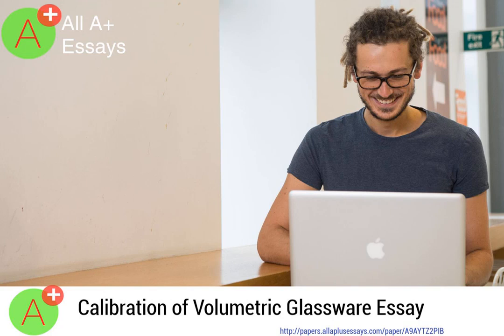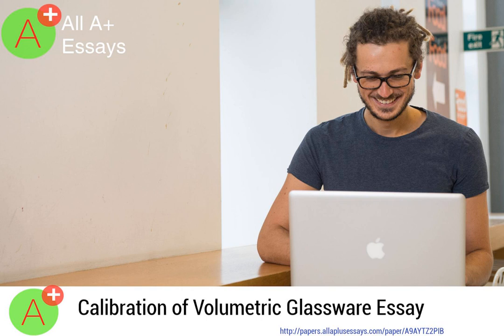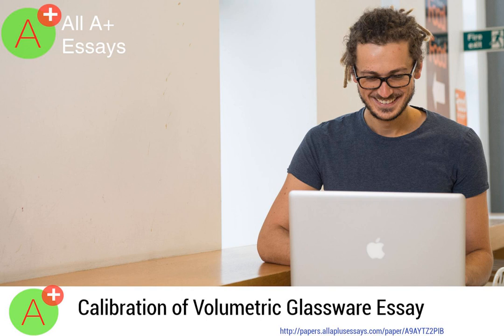Calibration of Volumetric Glassware Essay - A9AYTZ2PIB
Please note that you can get a custom, plagiarism free essay for as little as $10 a page at All A+ Essays The link is in the description.

Calibration of Volumetric Glassware Essay

Kindly remember that you can get a custom, plagiarism free essay at All A+ Essays for as little as little as $10. The link is in the description.